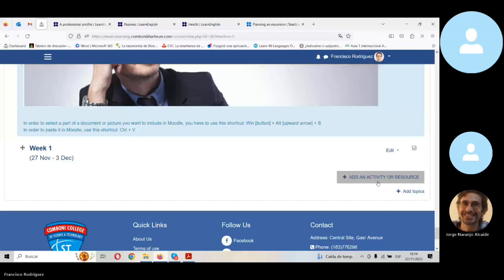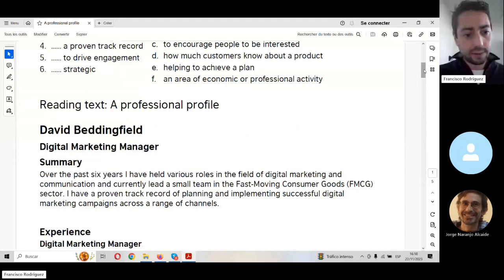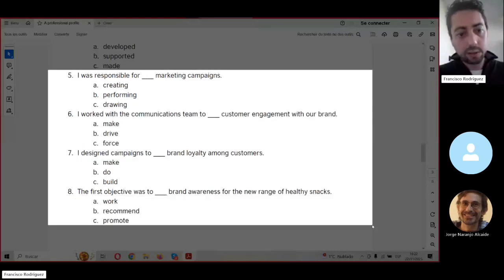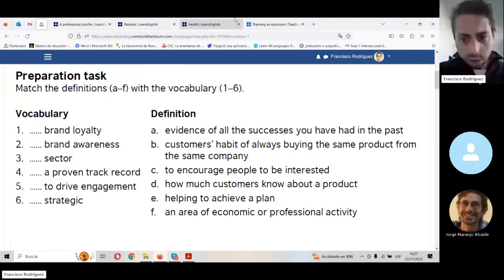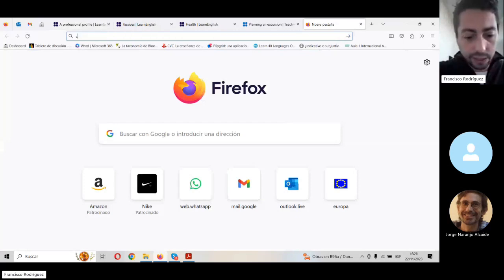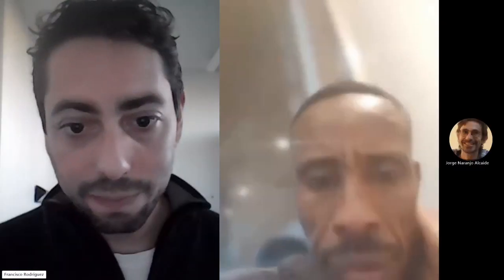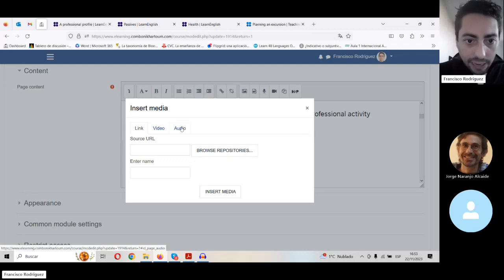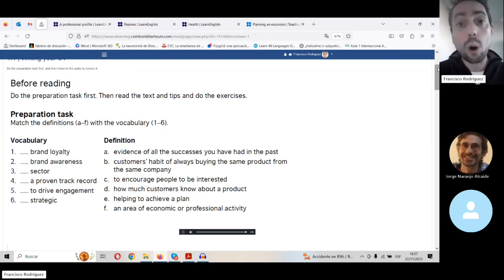Language Courses in Moodle Part II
In this webinar Francisco Rodriguez Lopez, lecturer of Spanish language at CCST, presents different ways to develop the four skills of language students through Moodle. The different tools shown in this webinar can also be useful for other lecturers.